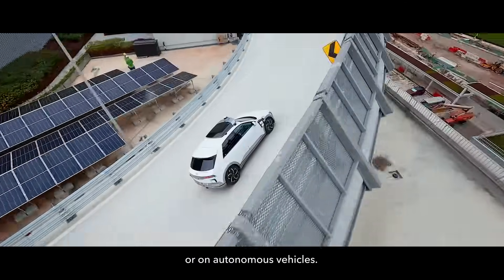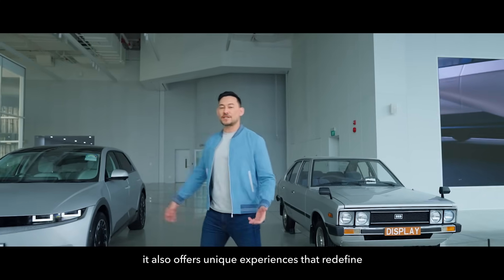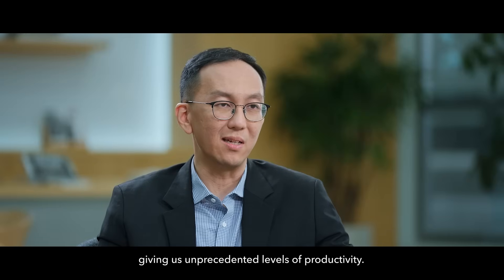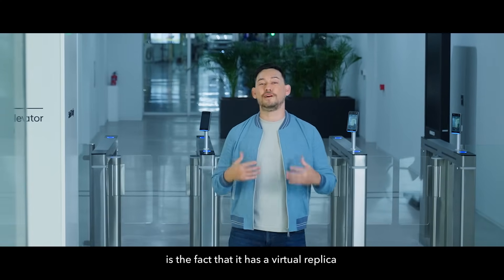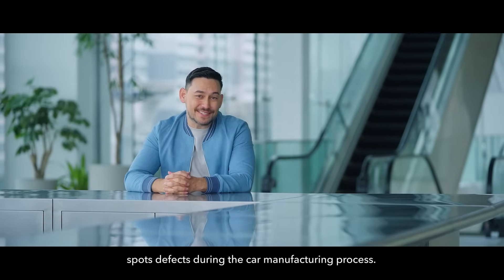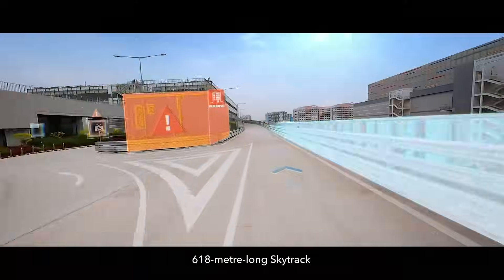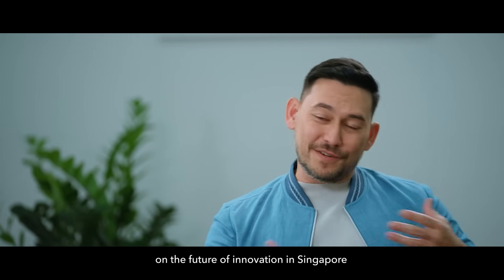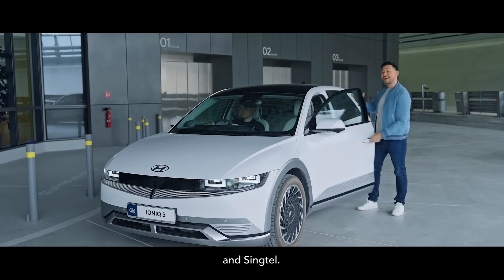Behind Every Smart Factory | Full Episode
From smart vehicles to sustainable solutions, technology is redefining how we move and interact with the world today.

Let world-leading automotive manufacturer, Hyundai Motor Group, show you what it means to spearhead their new ‘smart urban mobility hub’ vision.

In this episode, our host Paul Foster goes behind the scenes at the world’s first 5G-enabled, built-to-order factory – the Hyundai Motor Group Innovation Center Singapore (HMGICS) – giving you a glimpse of how cutting-edge technologies such as 5G, MEC, and AI have transformed factory operations.